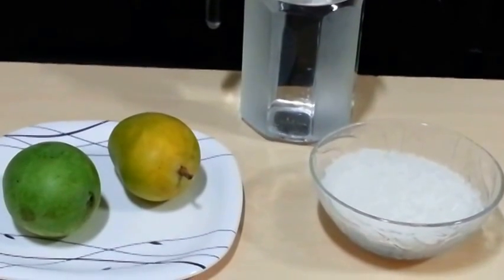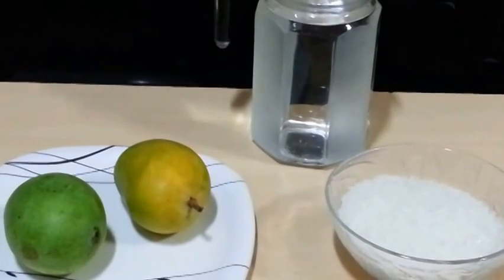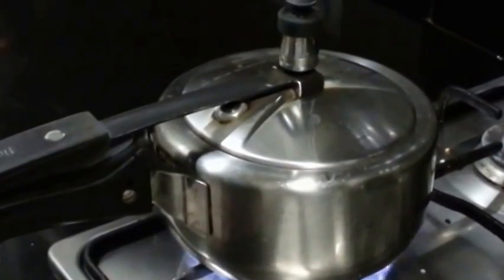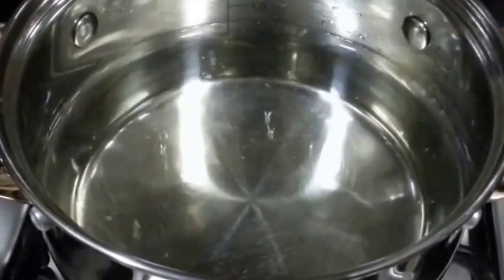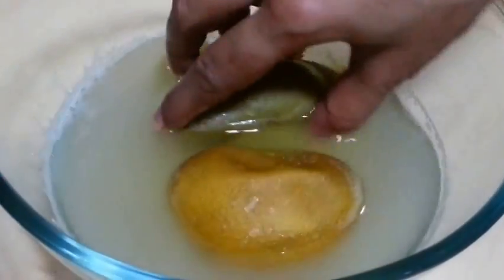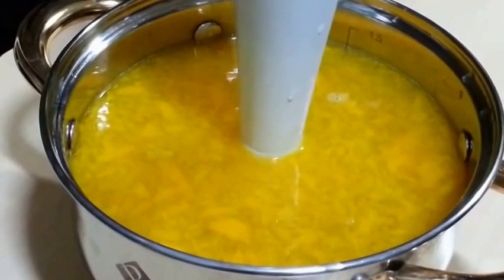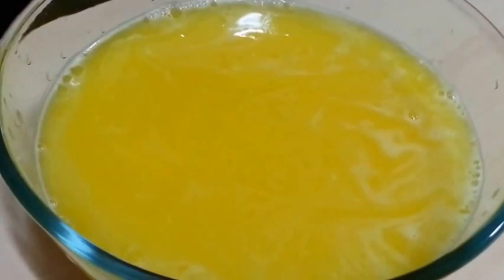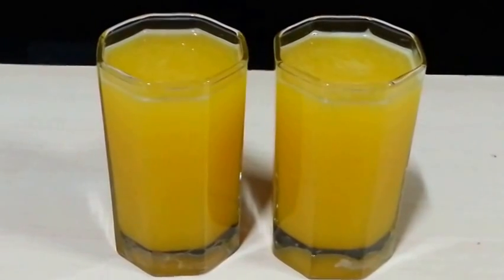Mango Frooti-How to make MANGO FROOTI at home / mango drink for summer